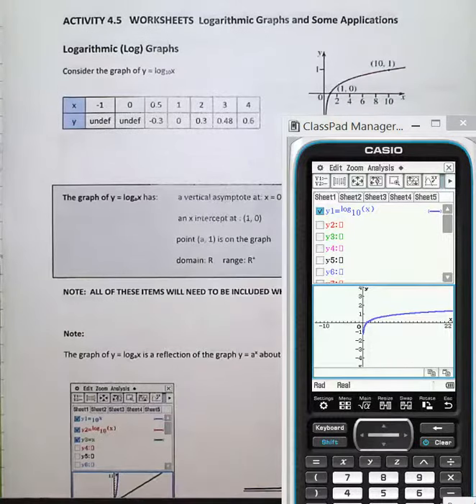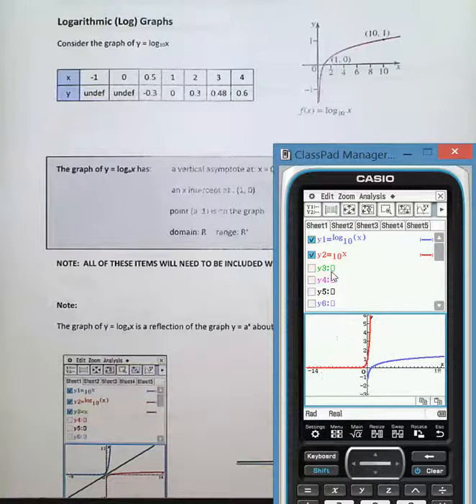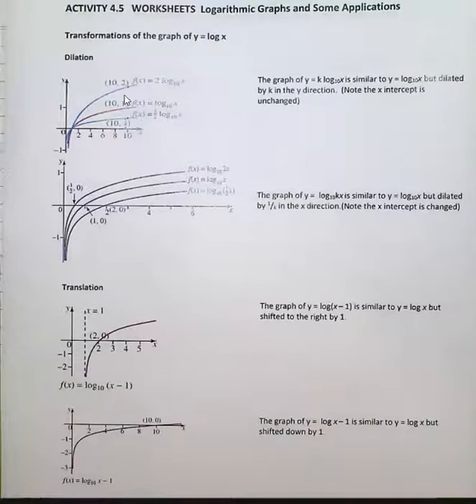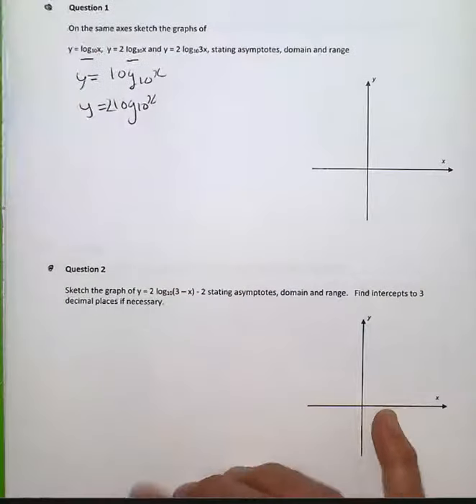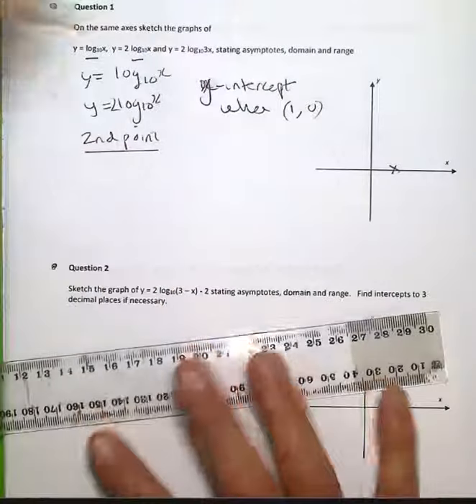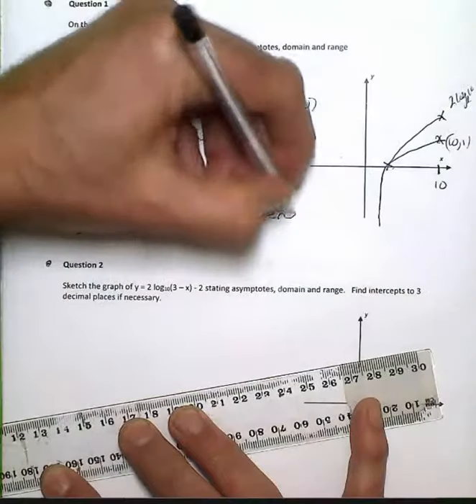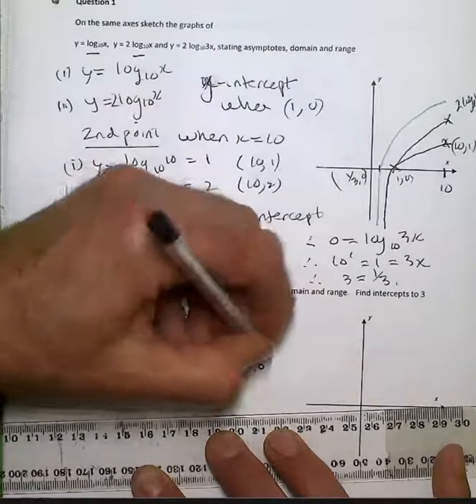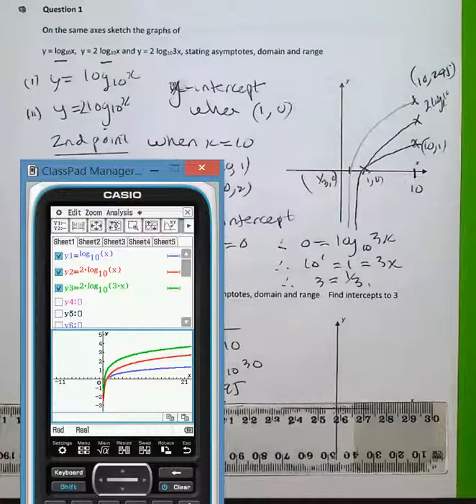MM2 Unit 4 4 5 1